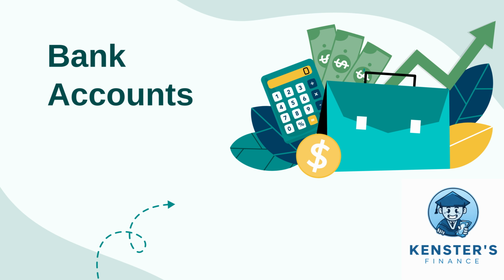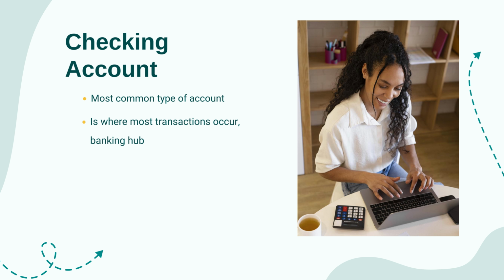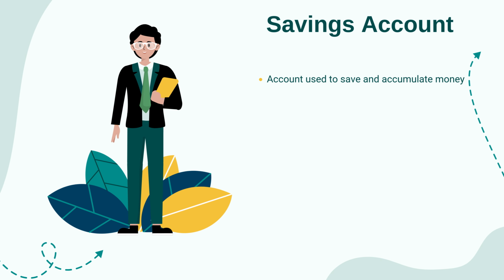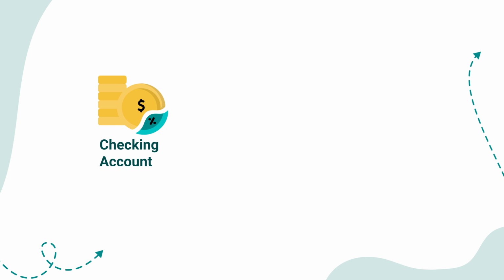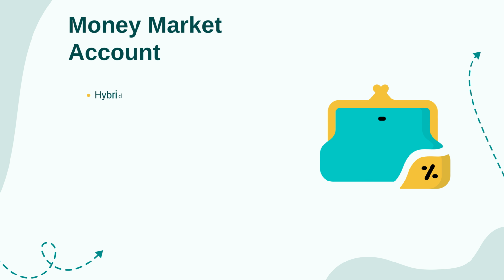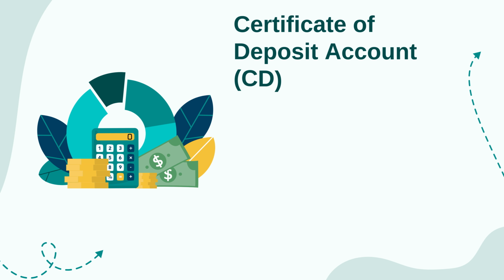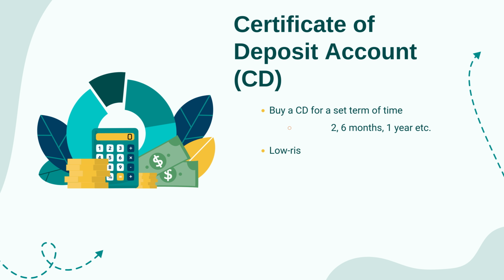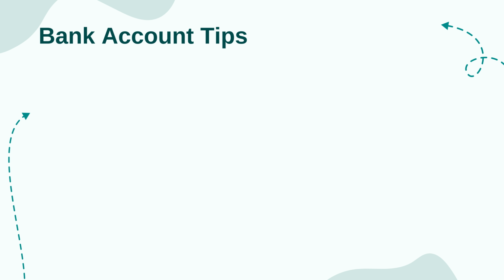All About Bank Accounts: The Key to Managing Your Money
In this video I'll walk you through what you need to know about bank accounts!

Have questions, want to talk through your finances for free?